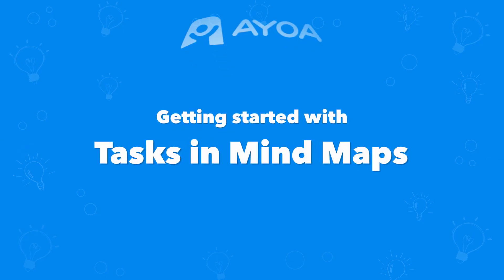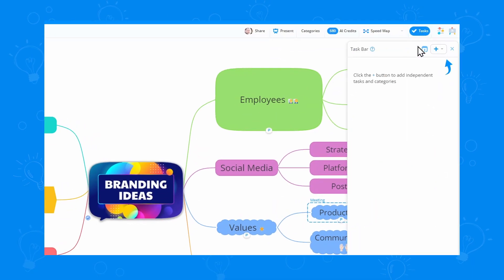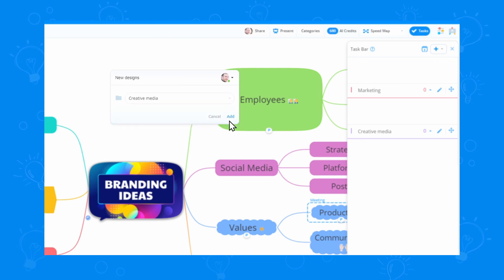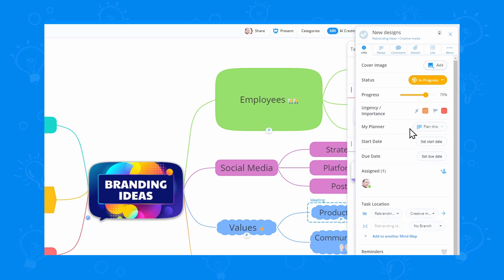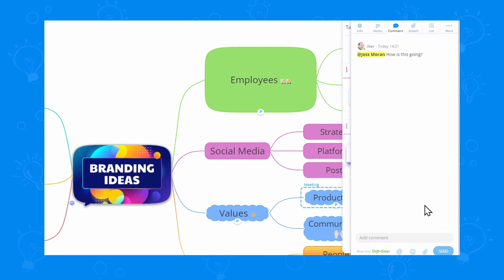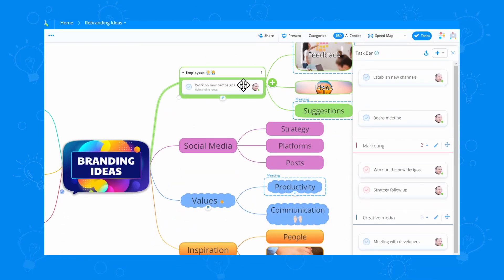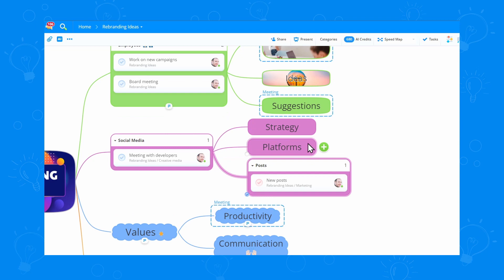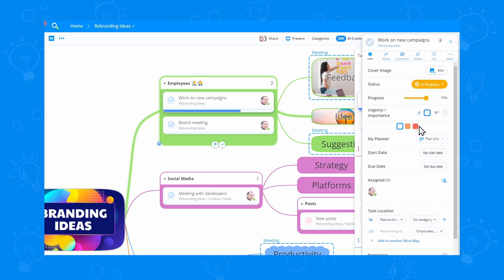Manage your To-Do's with Tasks in Mind Maps | Ayoa Tasks in Mind Maps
Ayoa's new Task Bar takes the exceptional planning of mind maps and transforms them into productivity powerhouses.

It's idea and action, side-by-side.